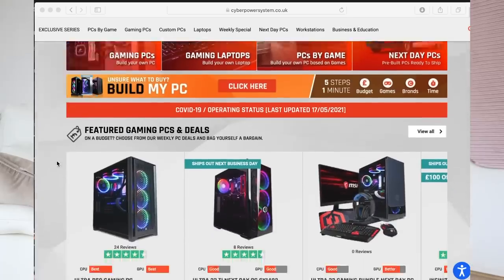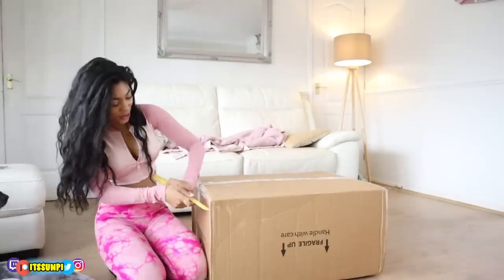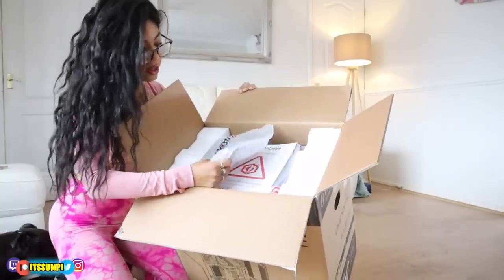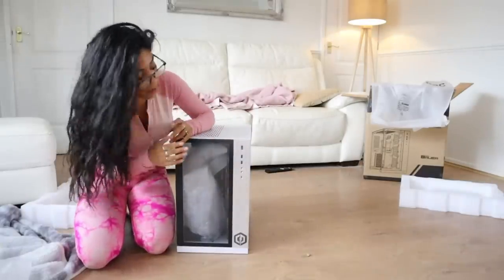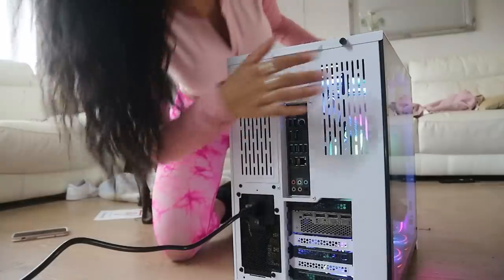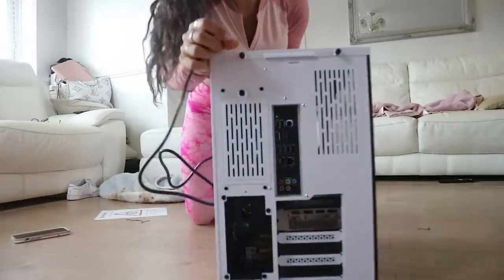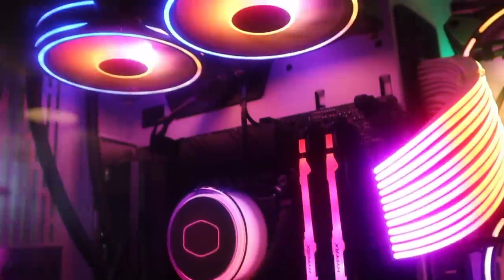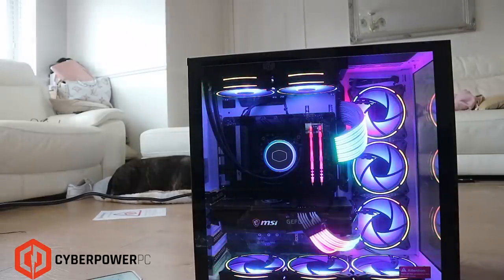Unboxing MY dream custom GAMING PC.. its a BEAST 🦾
Thank you so much to cybperpower uk for helping my create my very own pc build customised for ME.

As I said the staff have been AMAZING that's how I've ended up with this POWERHOUSE of a gaming pc!

☞📣Links to gaming/streaming Eqiupment:

☞📣Game Capture/gaming setup:
What i use to capture my gameplay and power my streams/videos

Links to Filming Equipment
Soft Box
Ring Light

Wish List: